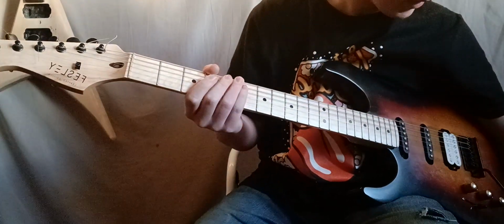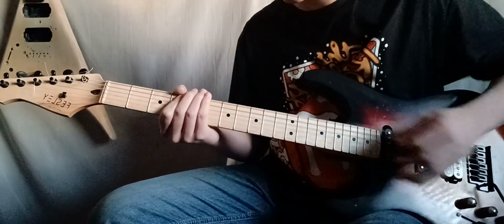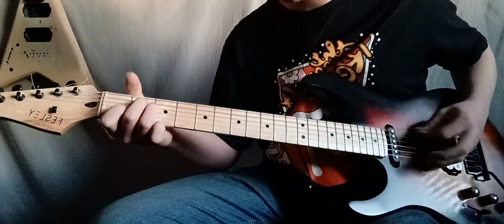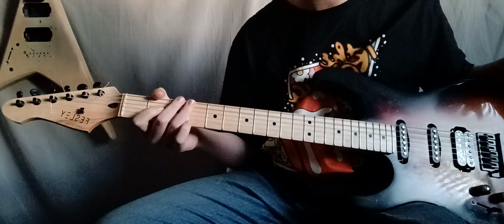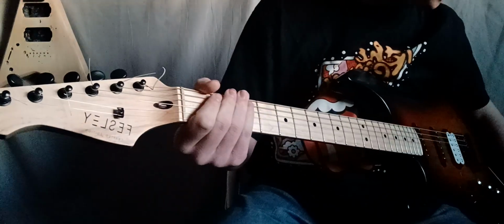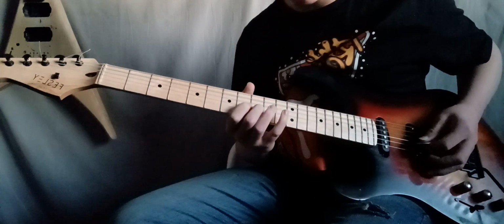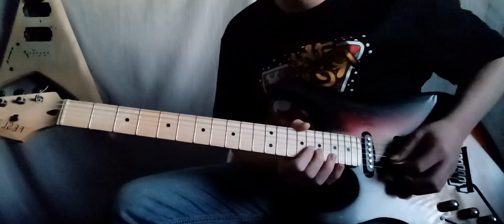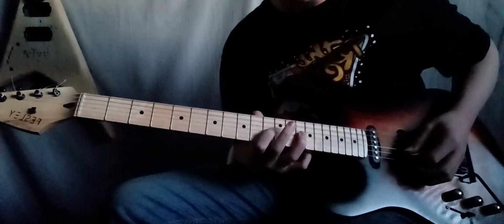18 and Life (Guitar Lesson)